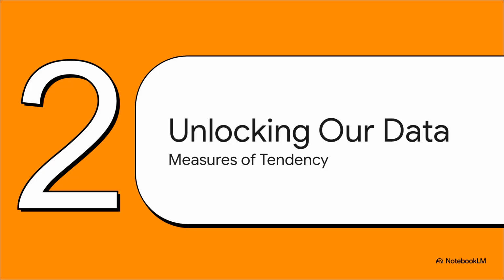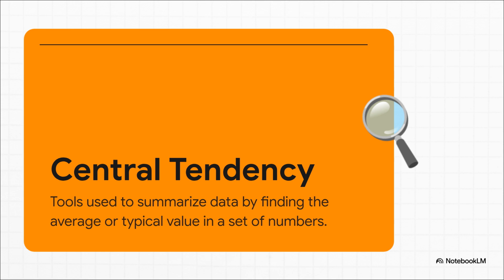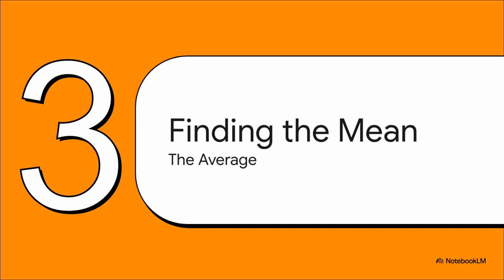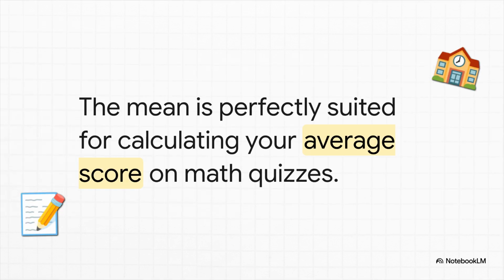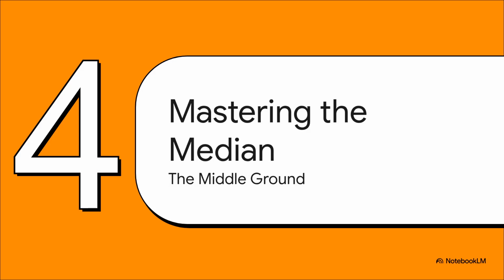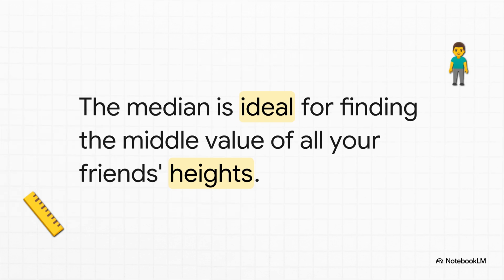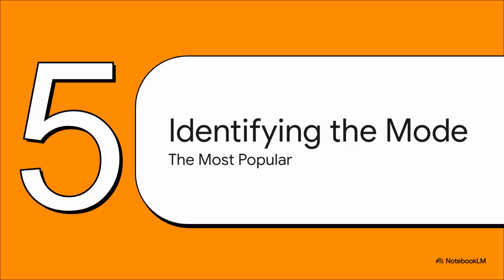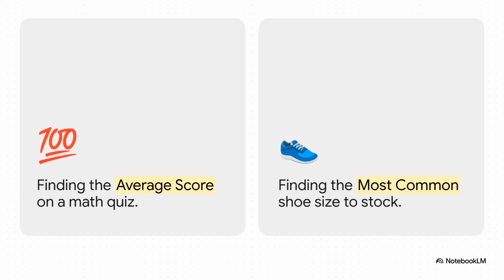Statistics Made Easy: Median | Math Investigator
Statistics Made Easy: Median is an educational mathematics video designed for Investigator students (Grade 5–8) focused on helping learners understand the concept of median in statistics through simple explanations and step-by-step problem-solving methods. This lesson introduces middle school students to data analysis, arranging numbers, and finding the median in an easy and student-friendly way.

This mathematics learning video supports students in developing foundational statistics skills, logical thinking, and confidence in solving data-related mathematics problems. The content is suitable for classroom learning, school mathematics practice, and middle school exam preparation.